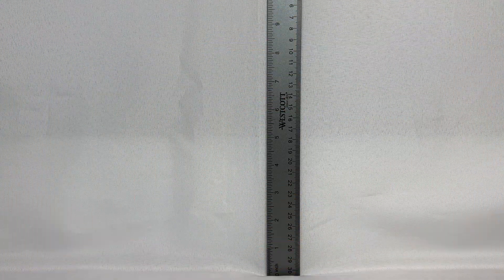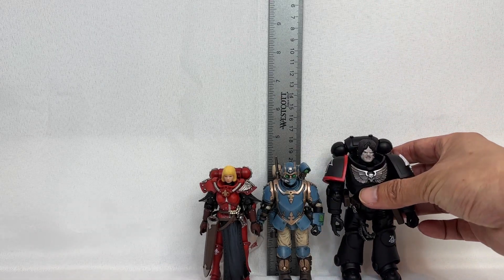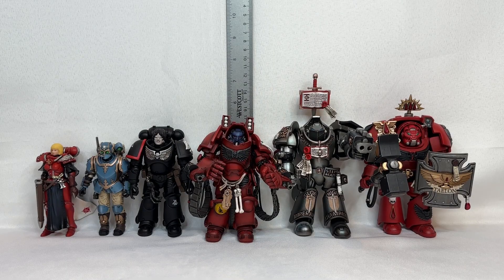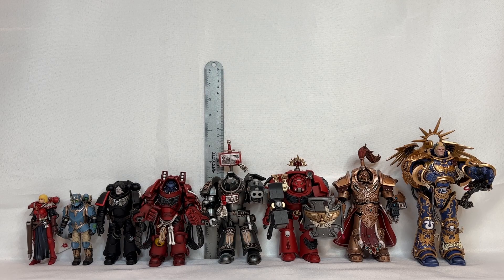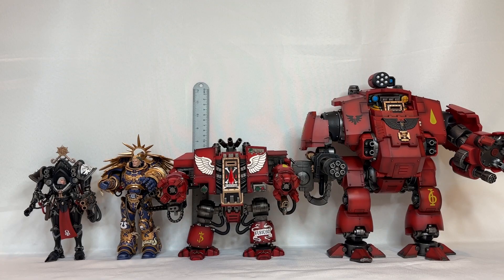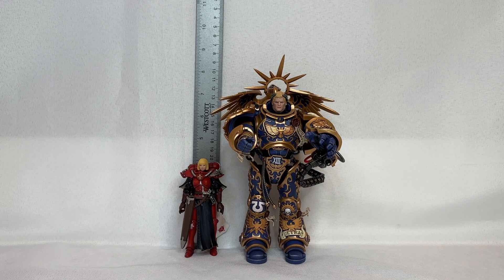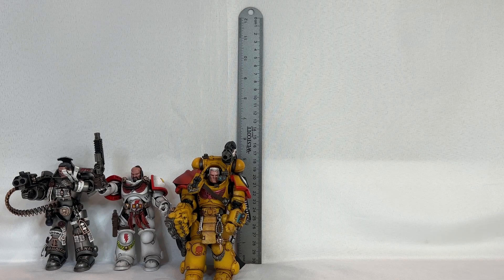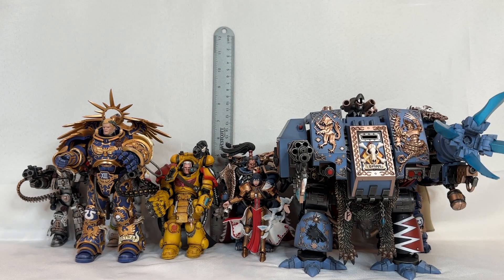Size Comparison between JoyToy x Warhammer 40K Imperium Action Figures 3.0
You all asked for it and now you have it! Today we are going to be taking a look at the size comparison between JoyToy Imperium units ONLY. We are also going to be comparing sizes of Imperium special characters too. So settle in and watch the differences in sizes unfold!

For your WH40K action figure needs, I have officially partnered up with LT Cave to meet your deepest desires for plastic crack.

I'm on Reddit too!